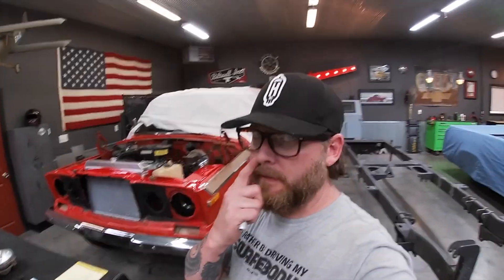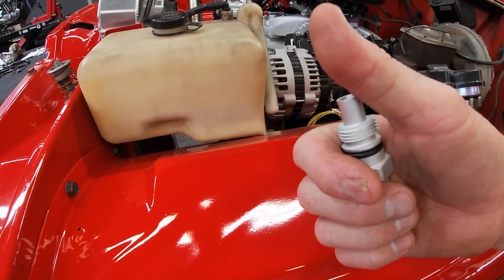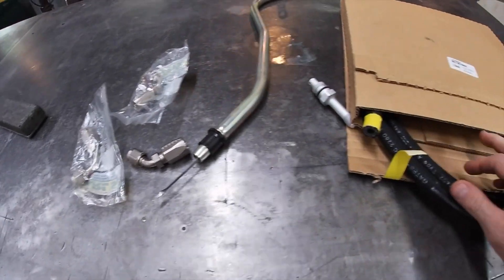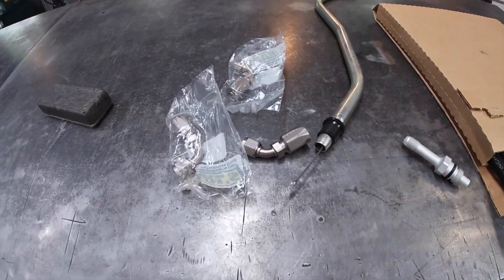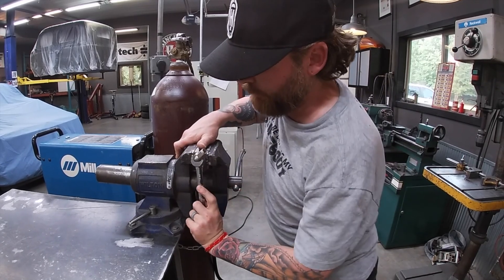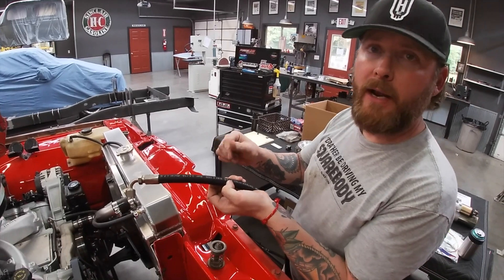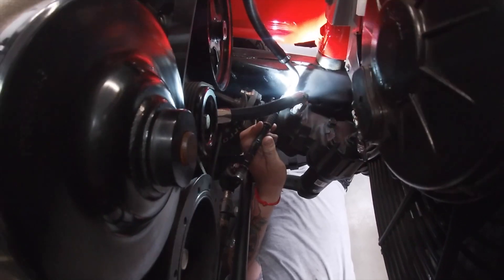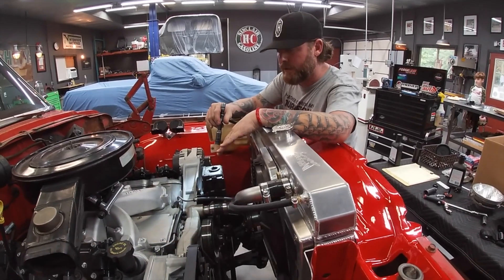How to build powersteering hose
This video has some technical information as well as instructional on how to build a power steering hose for your LS swap build. We are going to try to do more information videos. Let us know your feedback and what we should do more videos on.